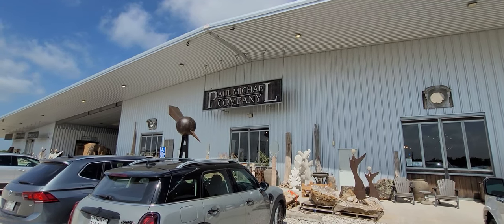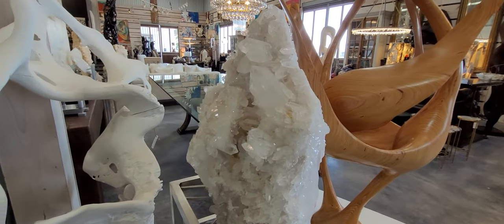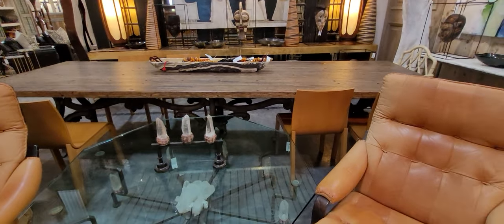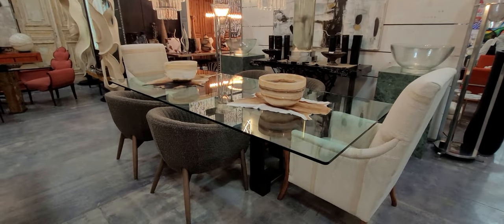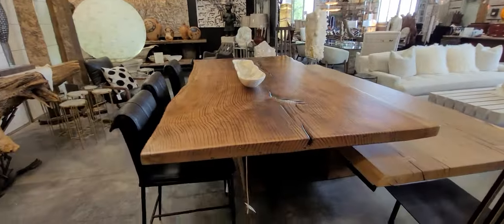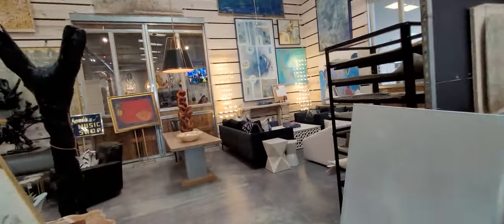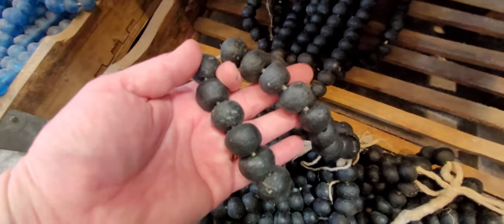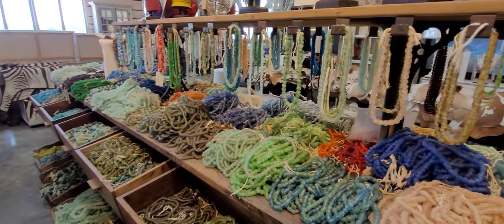HIGH END Home Decor and RECYCLED Jewelry! Antique & Thrift with me in Round Top, TEXAS!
Paul Michael Company is a HUGE Home Decor store in Round Top, Texas. There are only two locations in Texas. Hope you enjoy the video!